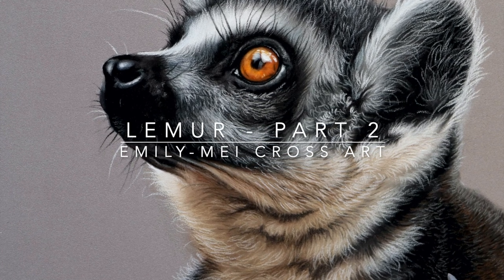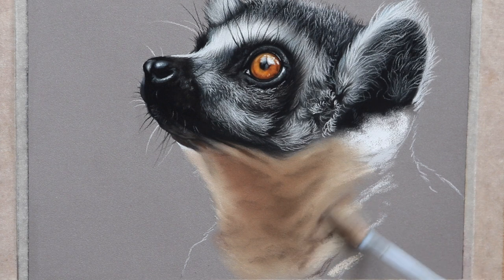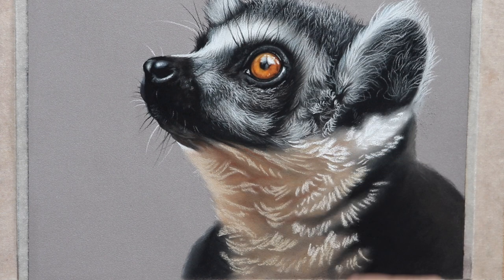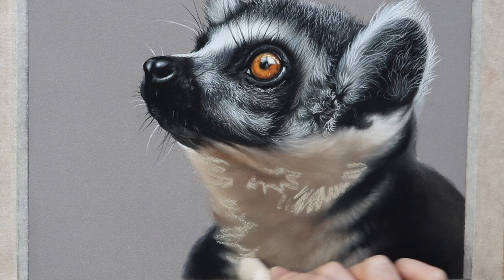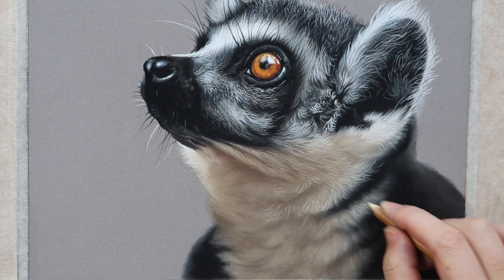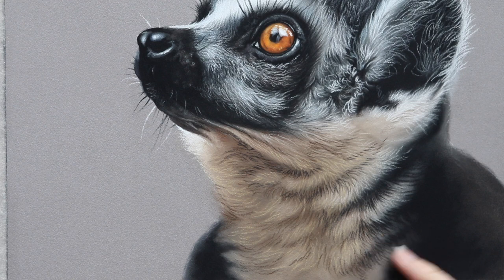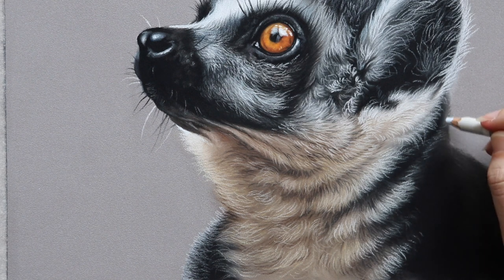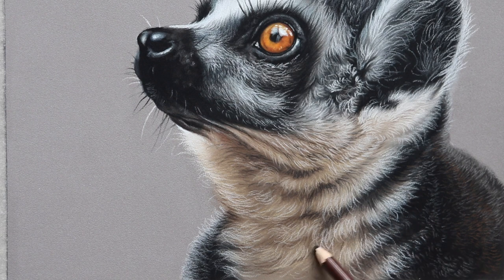Lemur - final part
This tutorial covers my step by step on how to create a fluffy lemur. I've listed the colours I use below - please don't feel like you need to stick to them exactly as they are very specific and I love to use many tones.

Emily

Colours used: Cobalt Blue (143) / Paynes Grey (181) / Dark Sepia (175) / Olive Green Yellowish (173) / Bistre (179) / Burnt Sienna (283)

Colours used: Ultramarine Blue Light (435) / Paynes Grey (770) / Grey White (110) / Golden Ochre Light (692) / Grey 3 (704) / Warm Grey 5 (708) / Cold Grey 4 (726) / Cold Grey 3 (724) / Black (750) / Titanium White (100) / Bister (635) / Indian Yellow (215) / Orange (221) / Burnt Sienna (670) / Grey 1 (700)

Colours used: Chinese White (901)

Colours used: Black (460 12)

Colours used: Serious black / White

Colours used: Grey 17